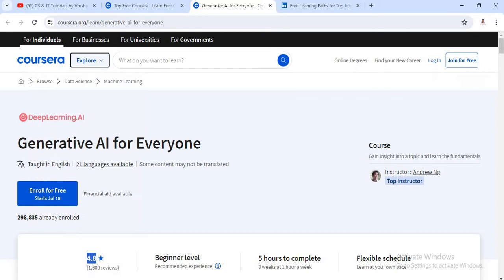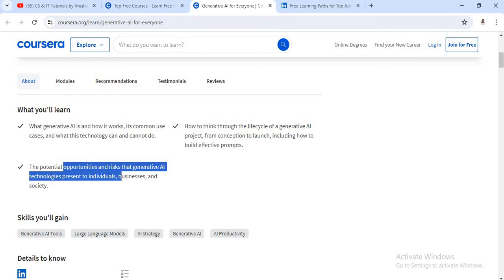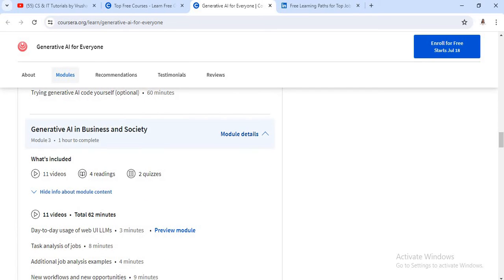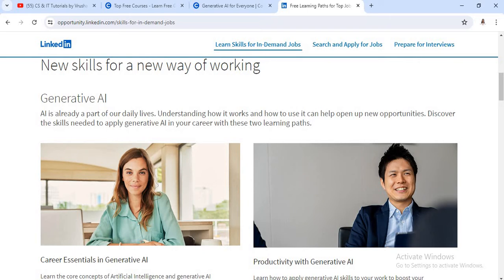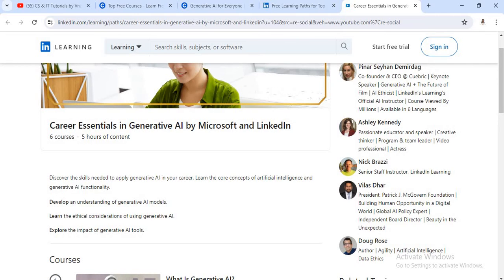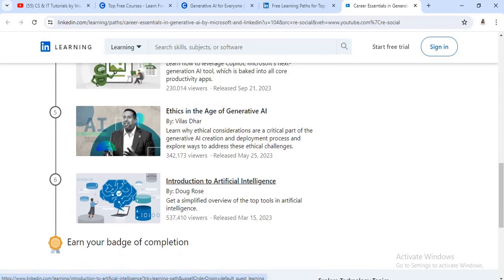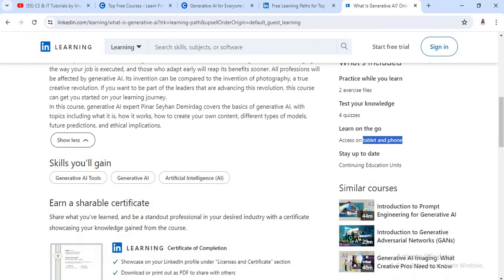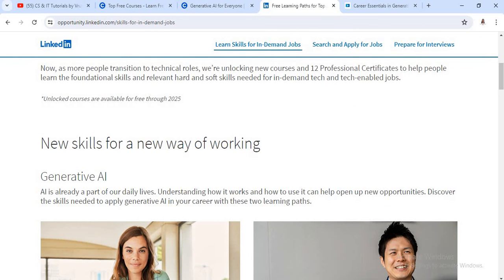Free Artificial Intelligence Certification Courses You Can Start Today!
microsoft artificial intelligence course
generative ai full course
artificial intelligence free course with certificates
artificial intelligence free course
artificial intelligence free online course
artificial intelligence free full course
introduction to artificial intelligence coursera
coursera artificial intelligence course
ai courses for beginners
generative ai course
generative ai course for beginners
generative ai course with certificate
generative ai certification

Keep Watching..!
Keep Learning..!